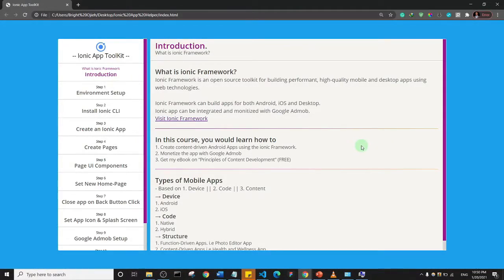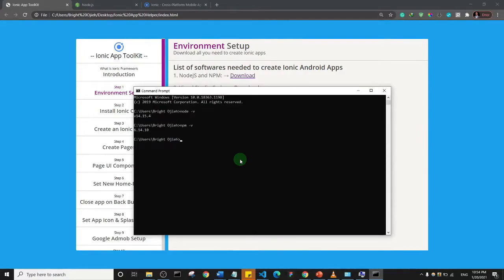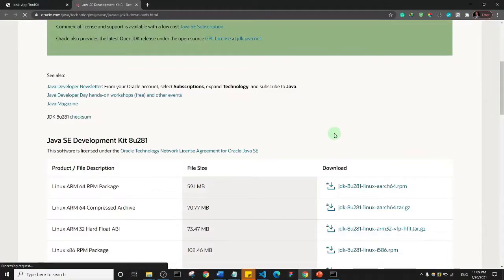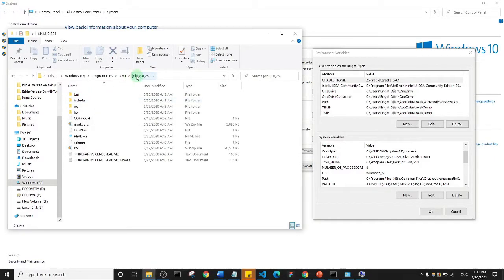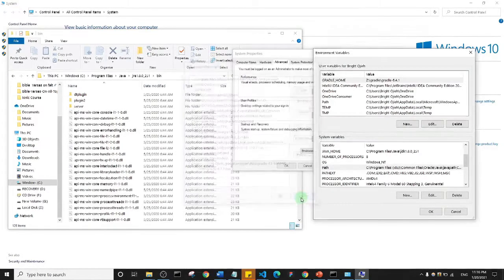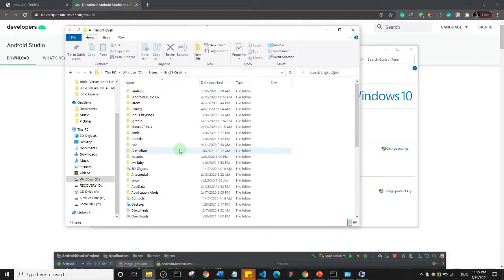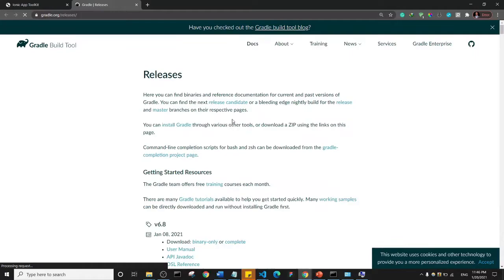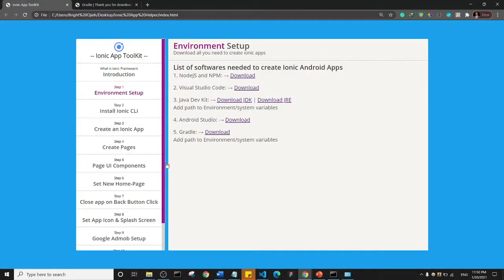Ionic 5 Tutorial #7 - Install All Required Tools